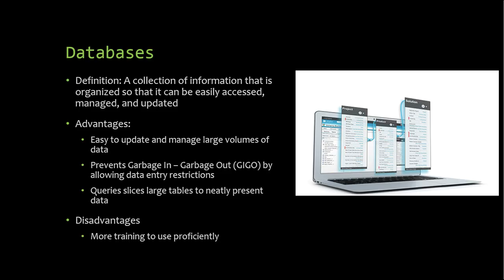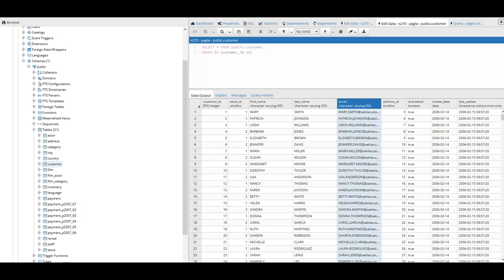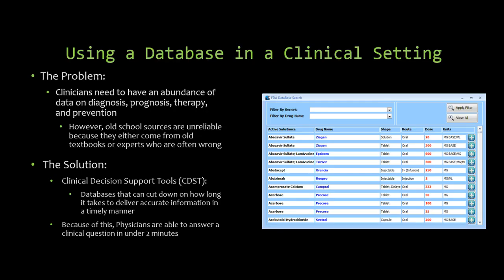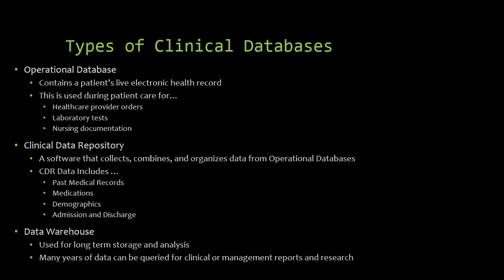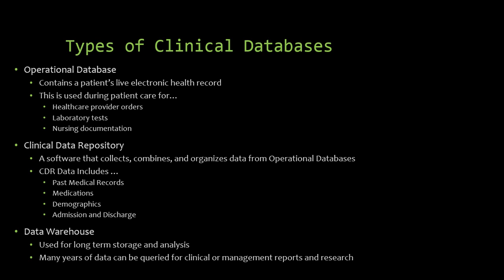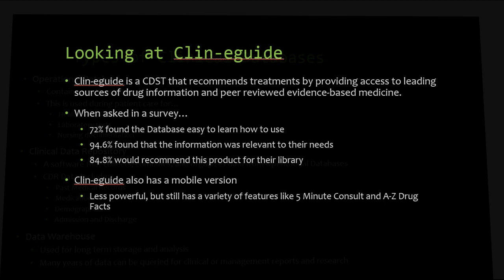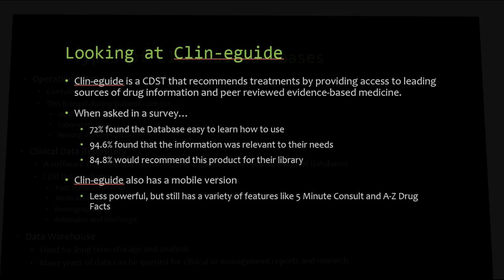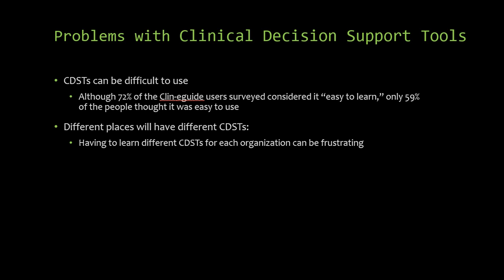Databases in the Health Field